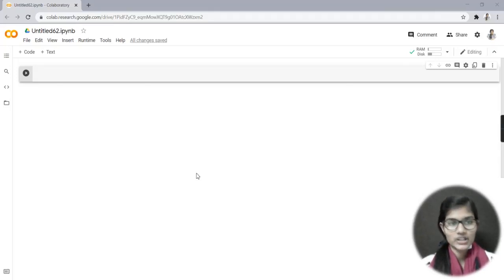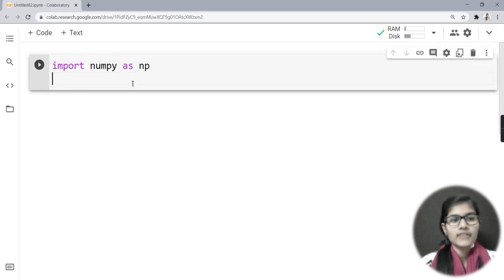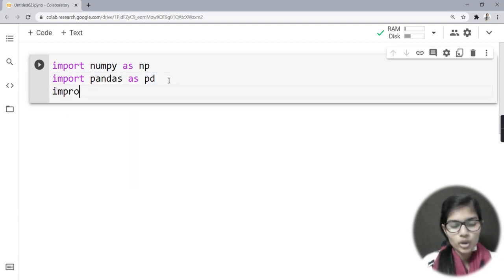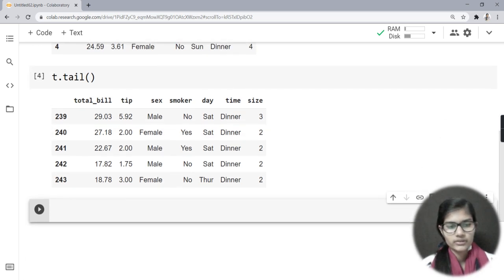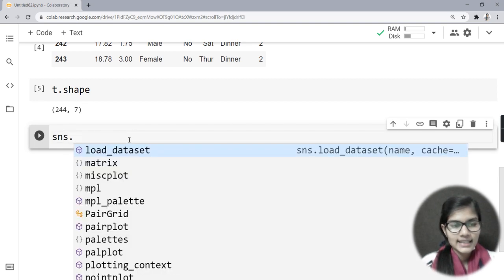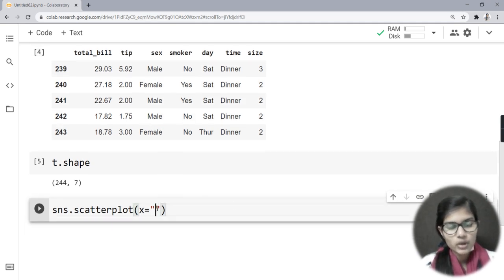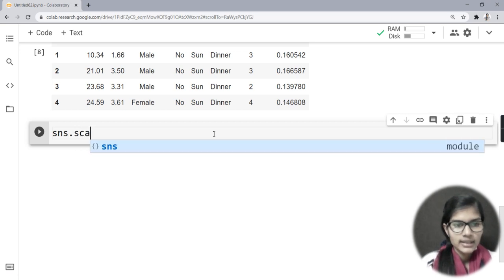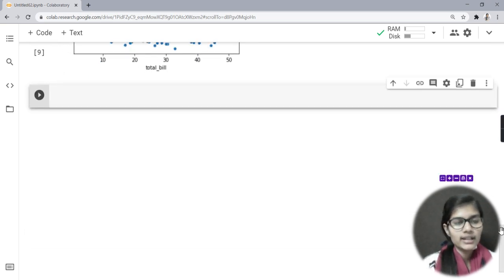Data Analysis on tips dataset Part-01 | data set analysis | Scatterplot | data science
Hello everyone, In this video I have told you how to do data analysis. I have taken a data set of Tips and performed the analysis on that and explained in detail about every line whatever I have written. And discussed about the scatterplot